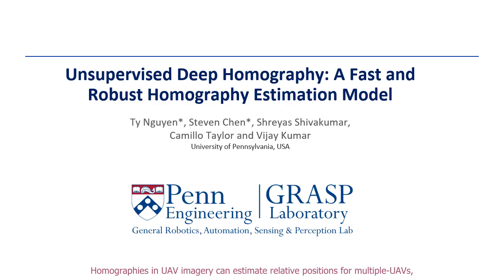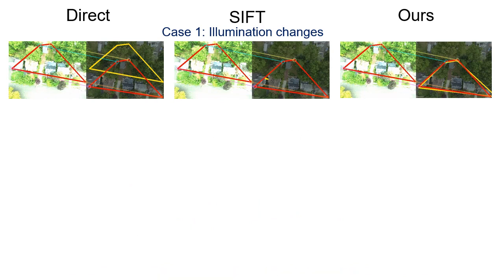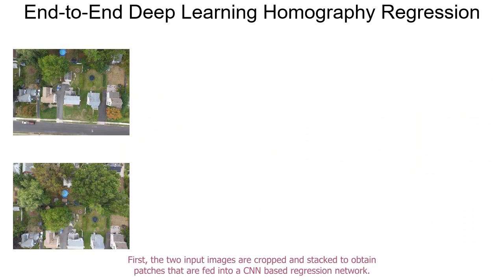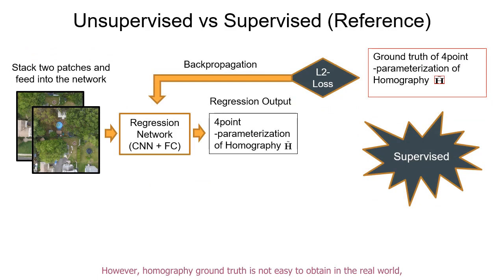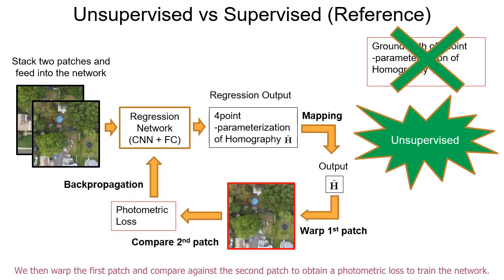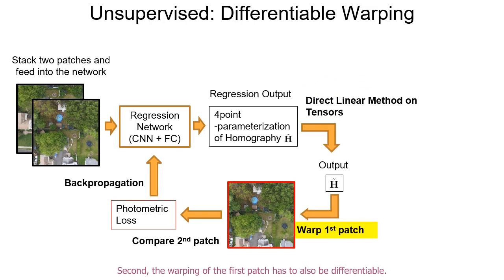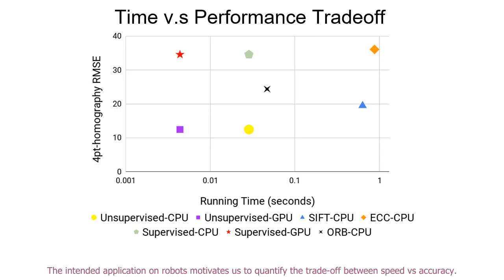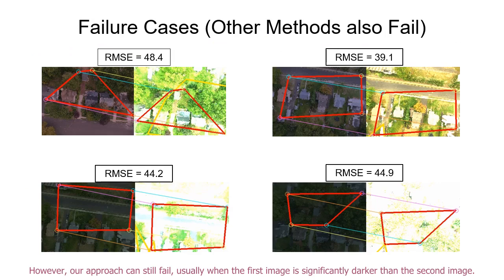Unsupervised Deep Homography: A Fast and Robust Homography Estimation Model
This video presents our paper entitled  "Unsupervised Deep Homography: A Fast and Robust Homography Estimation Model" published in RAL 2018.